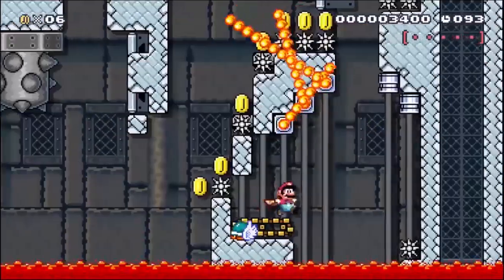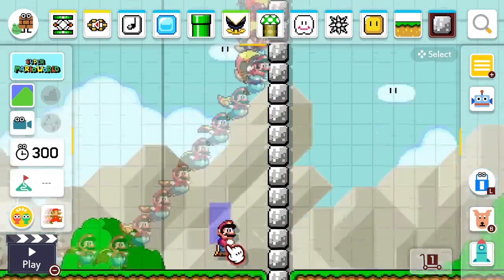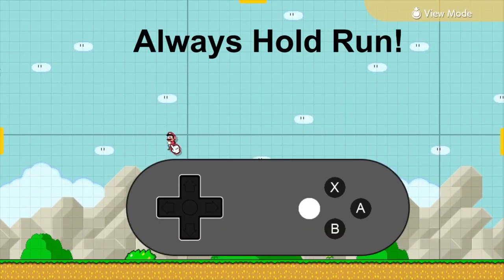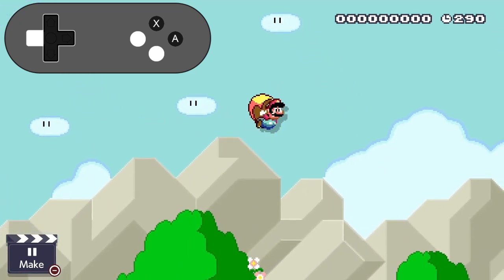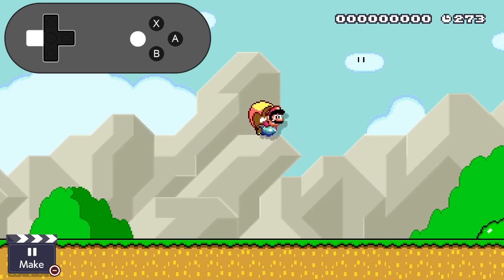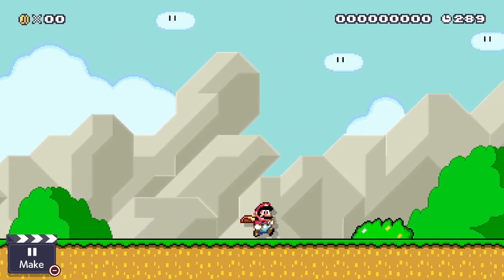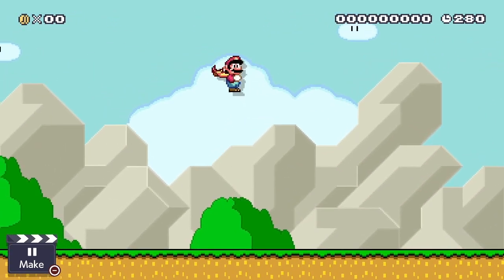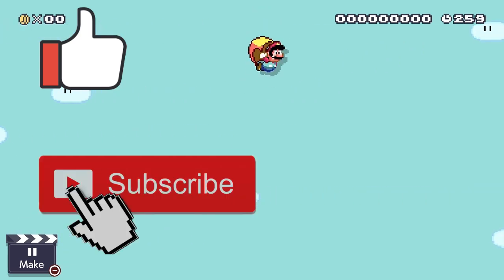The Complete Guide to Cape Flying in Mario Maker 2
I found it strange that there didn't seem to be any detailed video tutorial for how to fly with the cape and all of its abilities in Super Mario Maker 2 from Super Mario World, so I decided to make one! There are currently a few quick videos but none that really explain each aspect of cape flight and the controls.

I cover all of the aspects of cape flying including both of the flight modes: what I'm calling "floating mode" where you can fly horizontally and "helicopter mode" where you can spin fly up and down and all of the things they can do along with button inputs for some of them. Hope you enjoy!